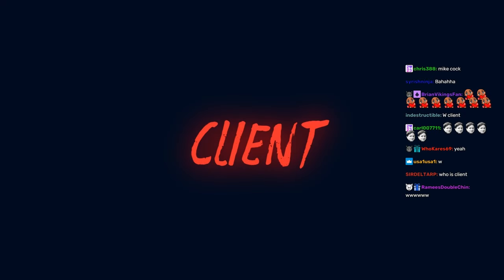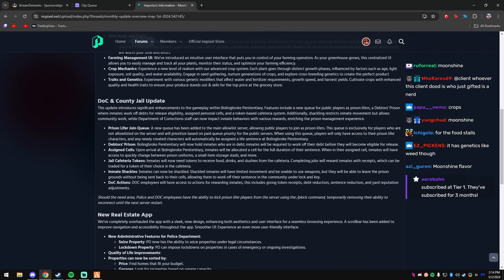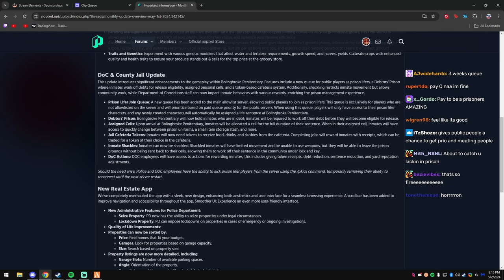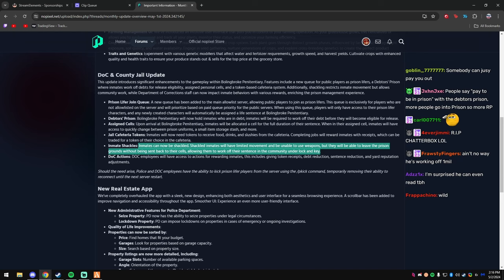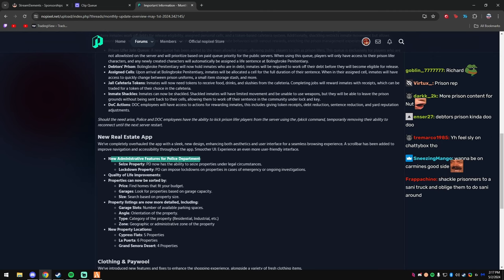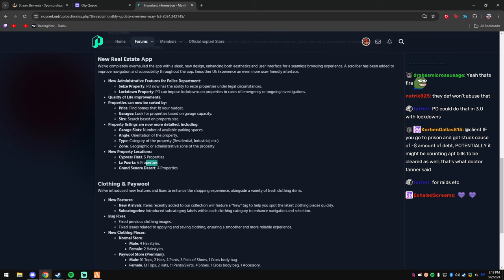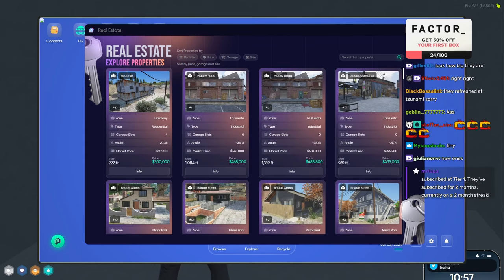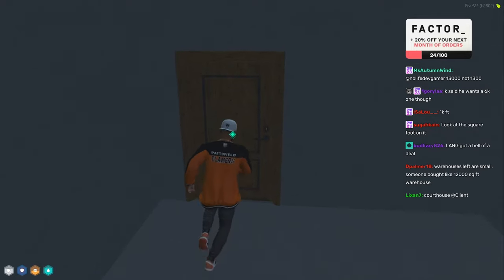Peanut Reads The Latest Patch Notes Regarding Prison, Warehouses And More | NoPixel 4.0